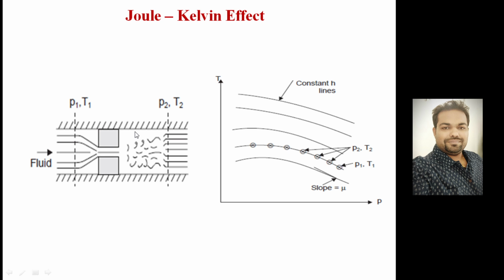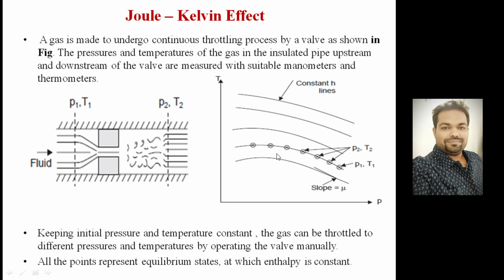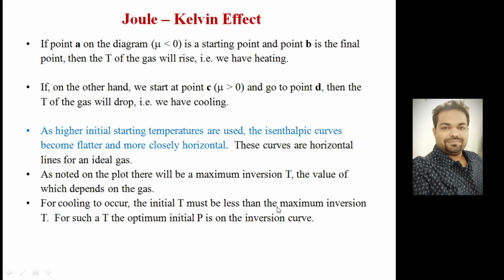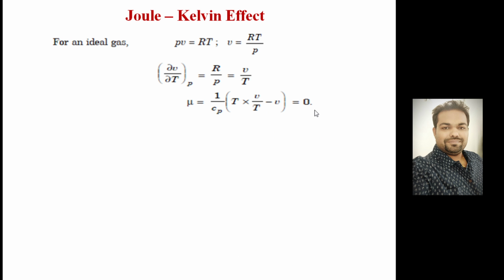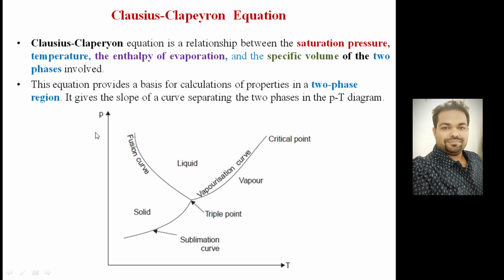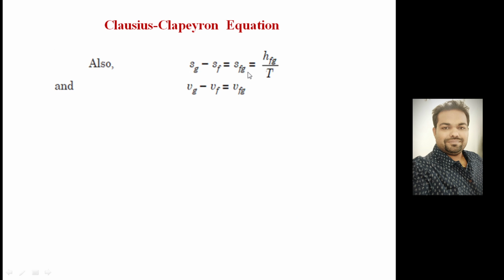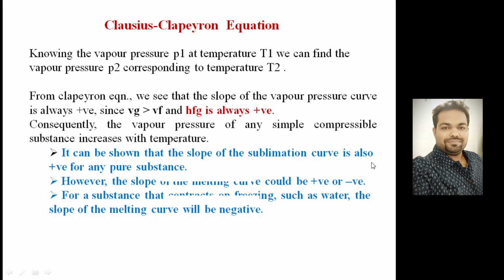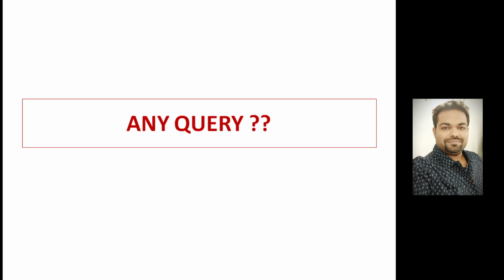Thermodynamic Relations Vol.3//Joule- Kelvin Coefficient //Clausius- Clapeyron Relations//Ravi Kumar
- The concept of Joule- Kelvin coefficient
- Clausius Clapeyron Relations